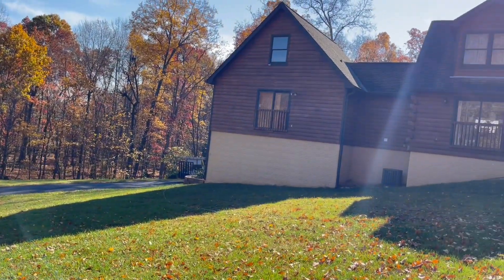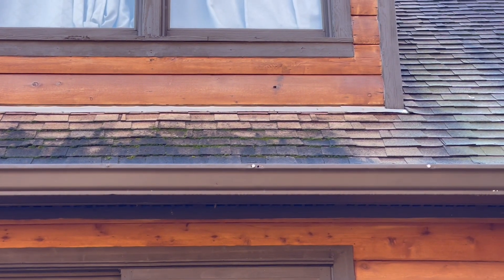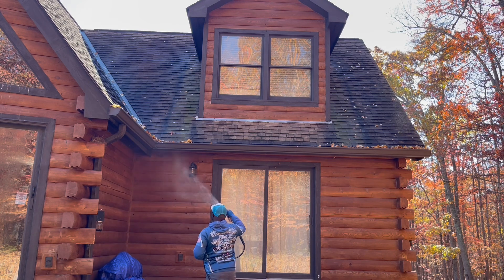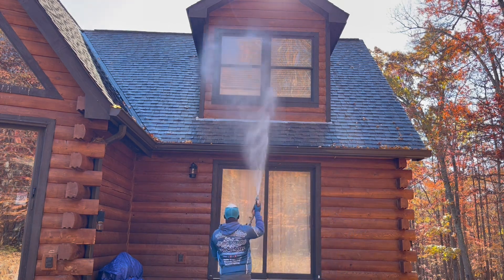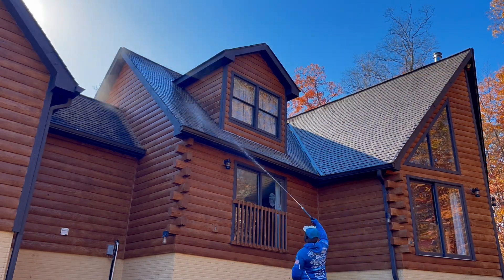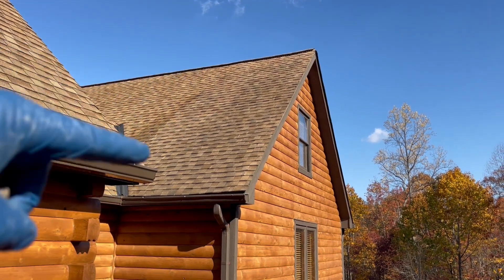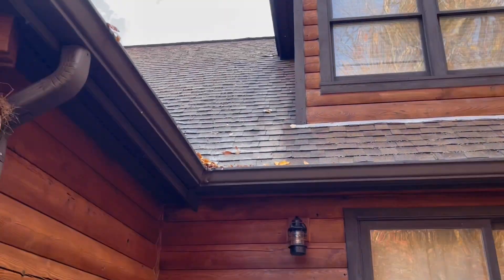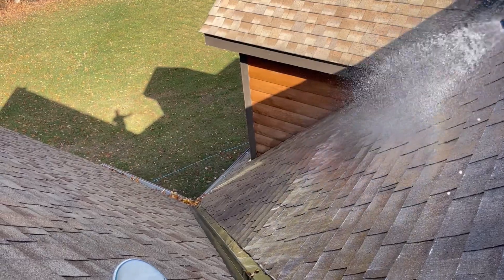HOW TO SOFT WASH A ROOF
Roof washing has some of the best margins in the softwashing industry.